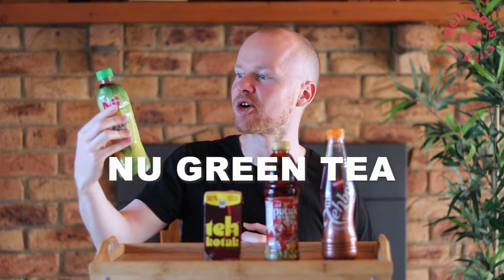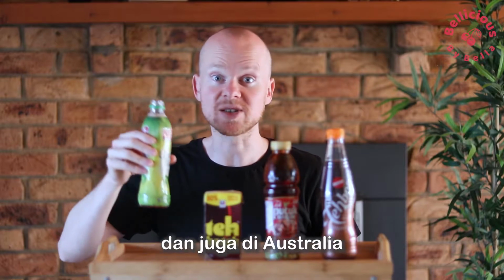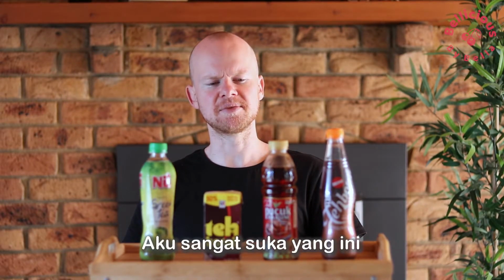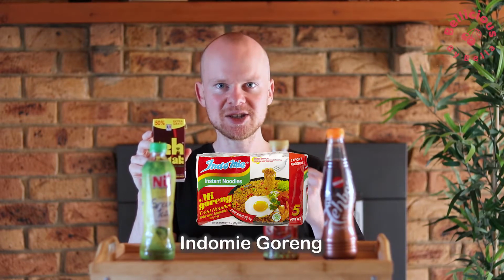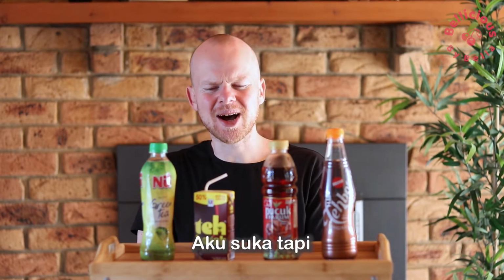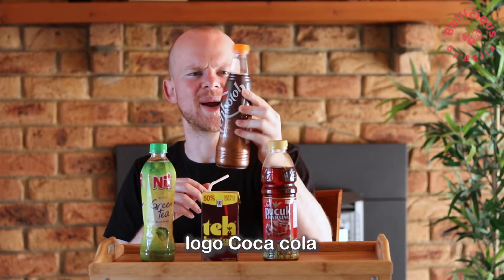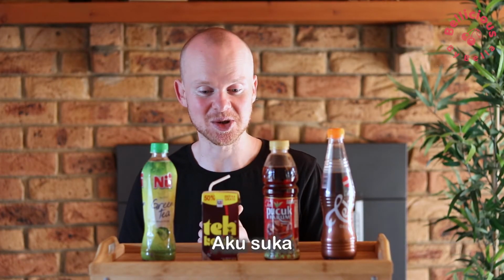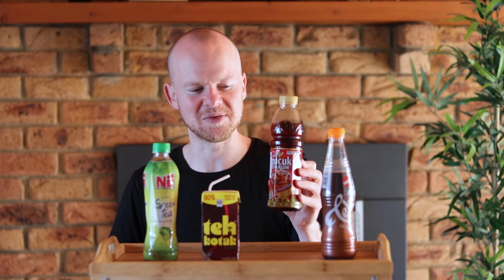Bule Coba Teh Kemasan Indonesia | Teh botol, Teh Kotak, Teh lain-lain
Hello everyone.
Semoga sehat selalu semuanya.
Terima kasih :)